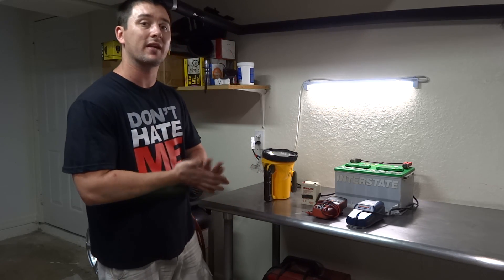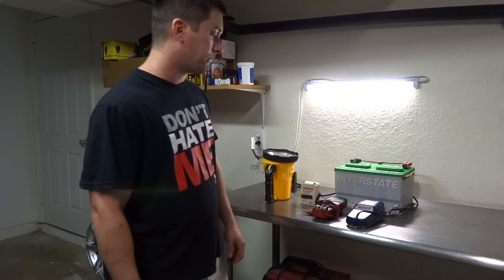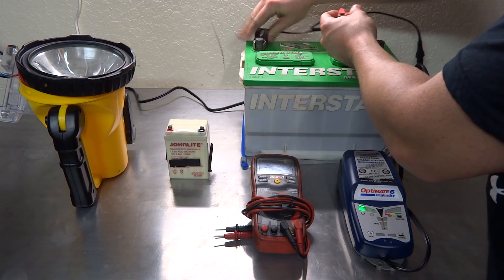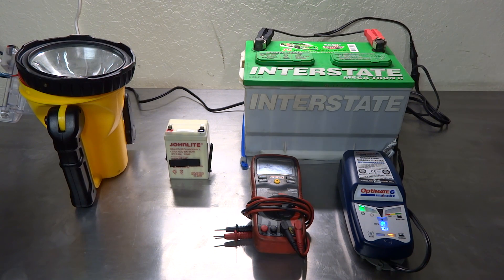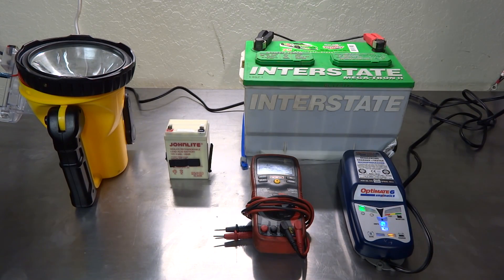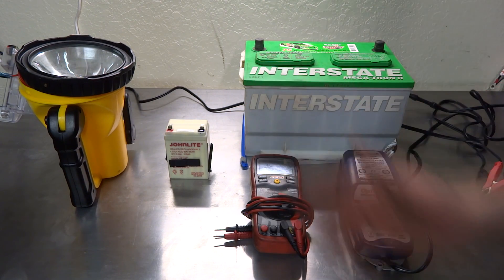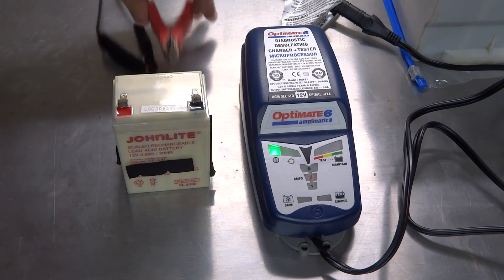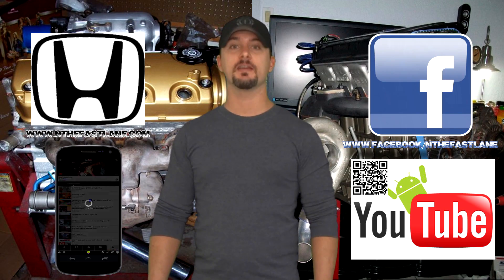Desulfating & Restoring Gel/Lead Acid Batteries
In this video I show you how to Desulfate, Recharge & Test a Gel cell and Lead Acid Battery.. Also show the tell tale signs of a completely unrepairable battery. Get to Desulfating & Restoring Gel/Lead Acid Batteries with this how to video. Bring dead battery back to life!